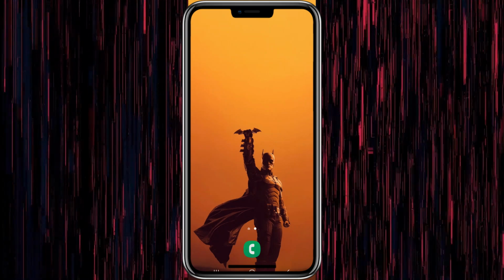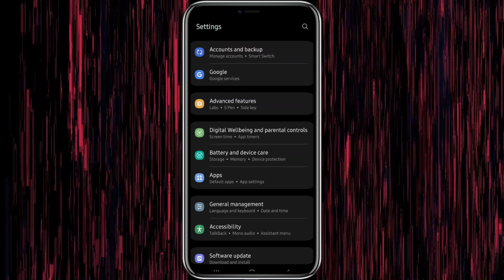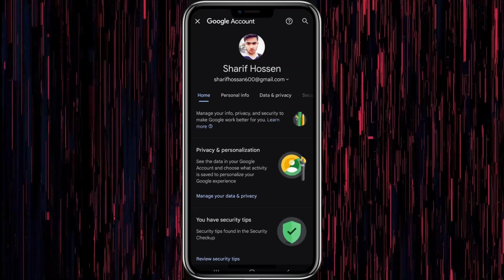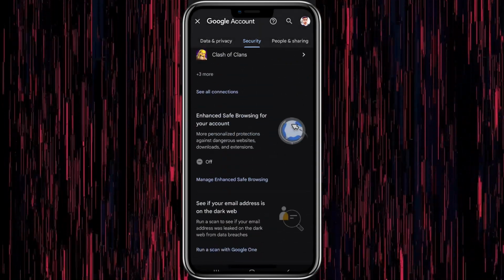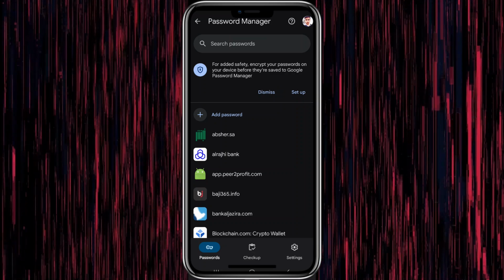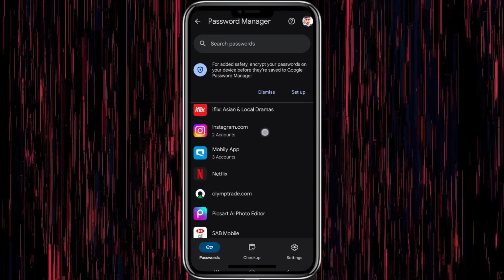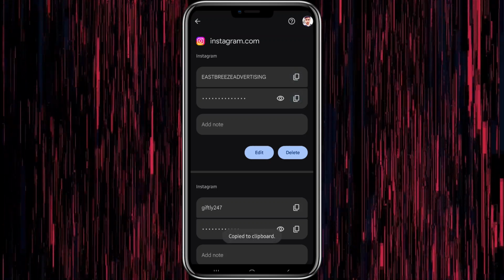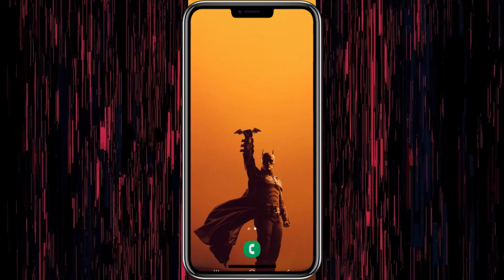HOW TO RECOVER INSTAGRAM ACCOUNT WITHOUT EMAIL AND PHONE NUMBER- FULL GUIDE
Do you want to know HOW TO RECOVER INSTAGRAM ACCOUNT WITHOUT EMAIL AND PHONE NUMBER ? Then this is the video for you!
This is a step-by-step tutorial on how to recover instagram account without phone number in 2024.